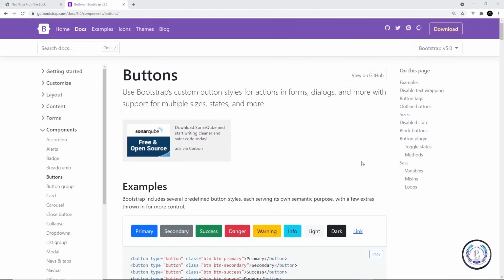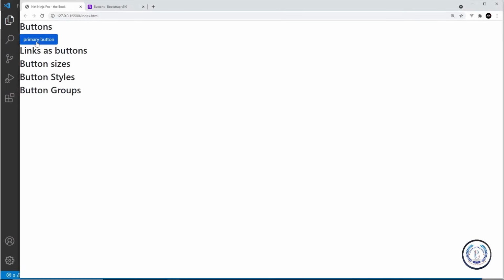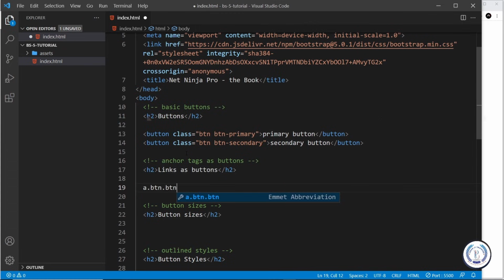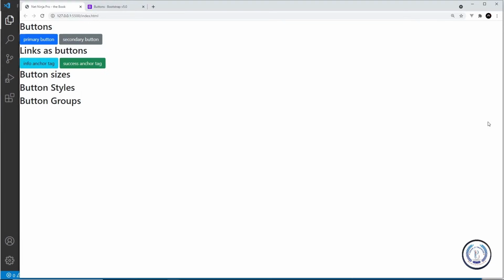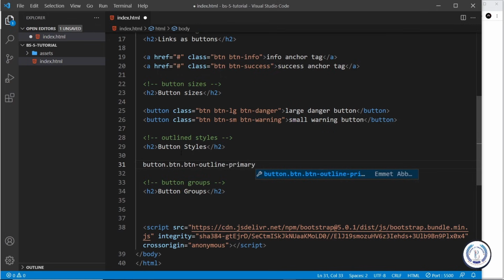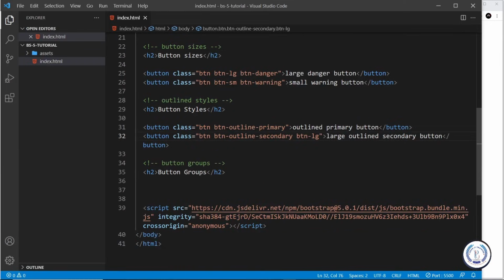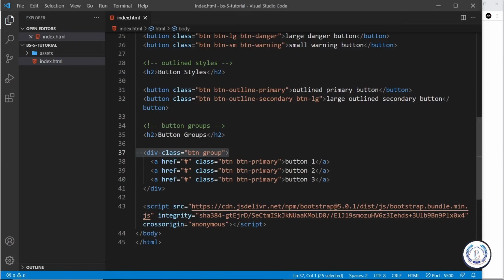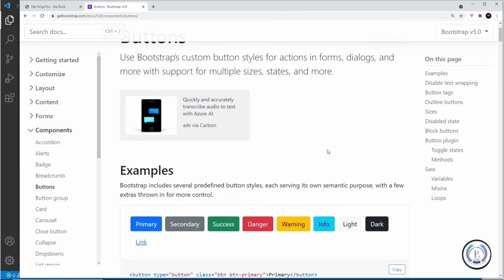04 - Bootstrap Buttons & Link